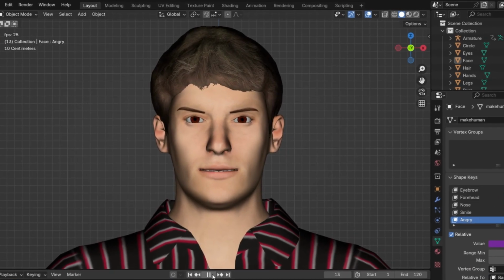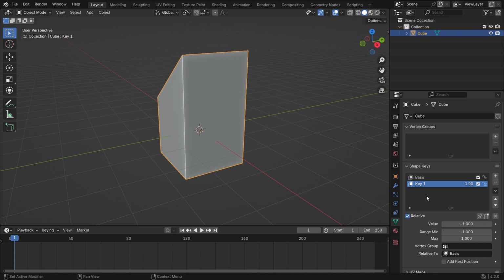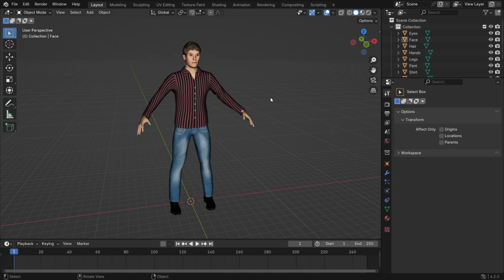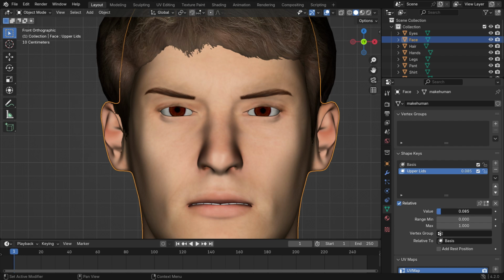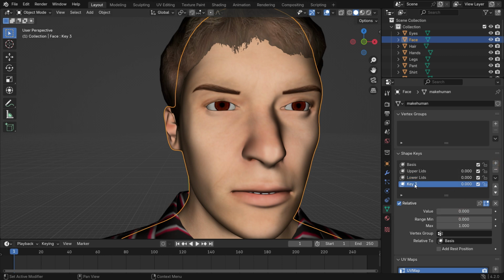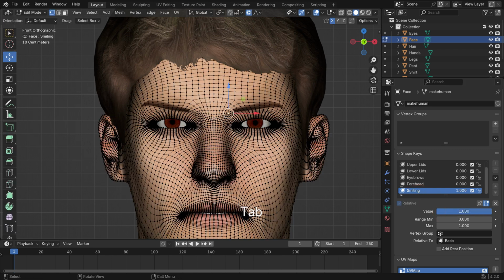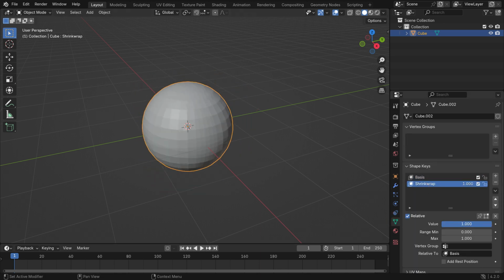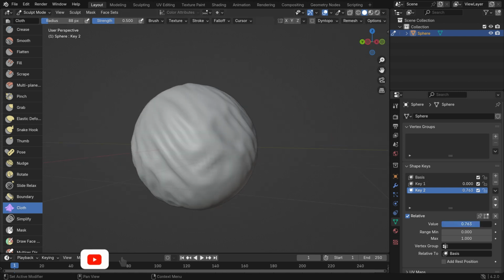Shape Keys Animation | Blender 4.2 Tutorial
In this tutorial, we'll learn how to use Shape Keys in Blender Animations. Shape keys are used to deform objects into new shapes for animation. They are especially useful for tasks like facial animation, morphing between different object forms, or adjusting specific parts of a model in a controlled way. Let’s see how it works.

00:00 Intro
00:22 Using Shape Keys
02:43 Facial Animation Using Shape Keys
07:47 Morphing Animation Using Shape Keys
08:34 Using Shape Keys In Sculpt Mode